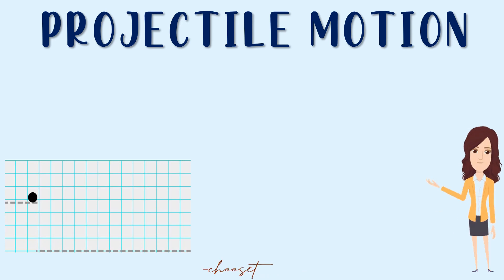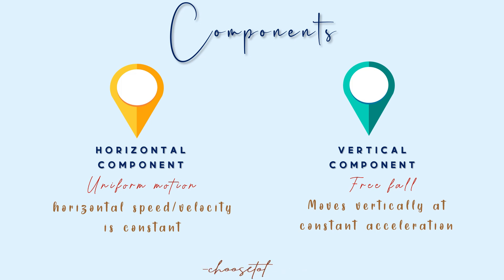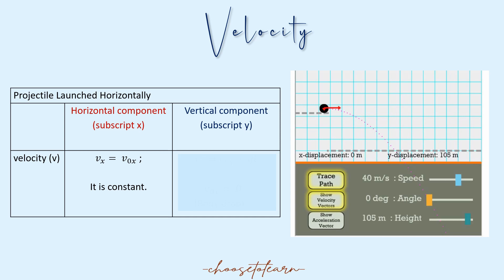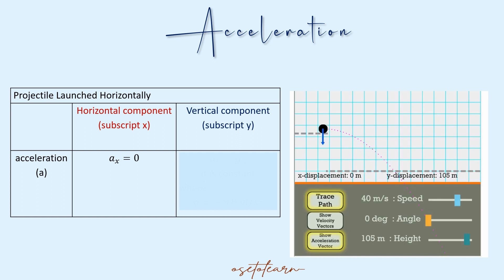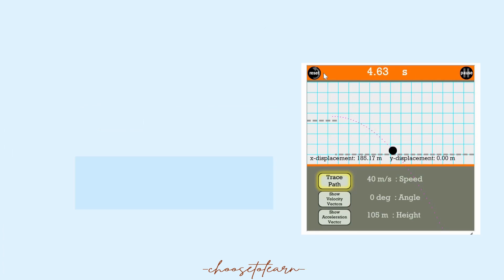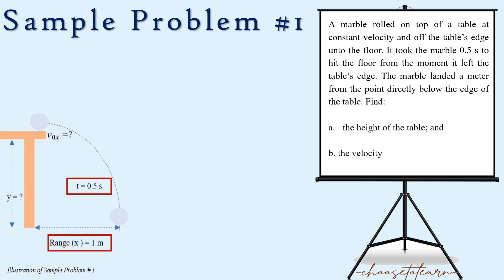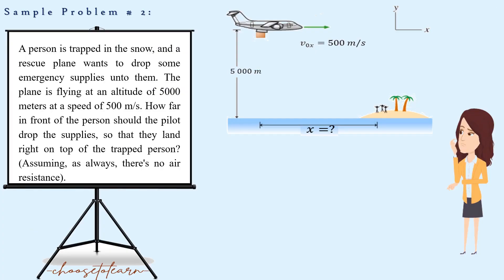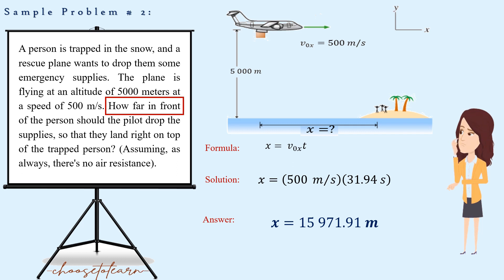Projectile Launched Horizontally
It is all about projectile motion (projectile launched horizontally.)

Remember: The horizontal component and vertical component are independent of each other. Thus, we are to evaluate the motion in each component separately.